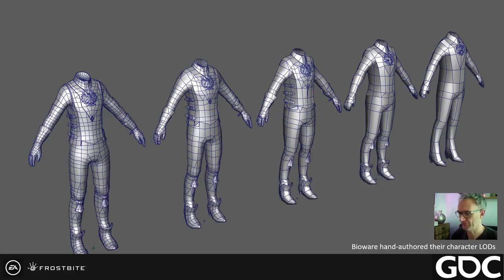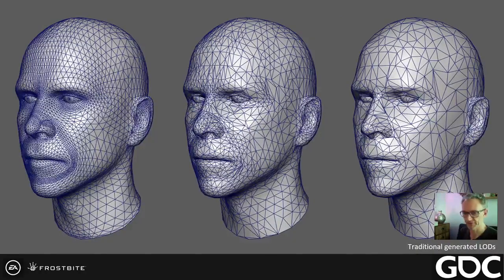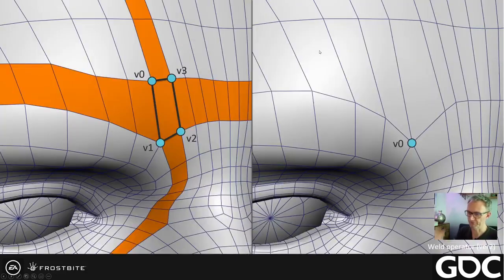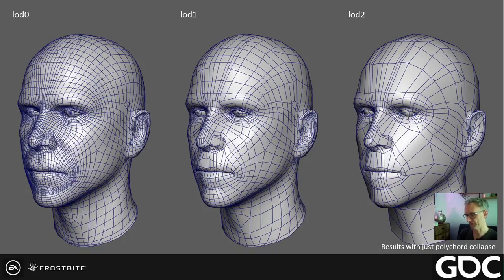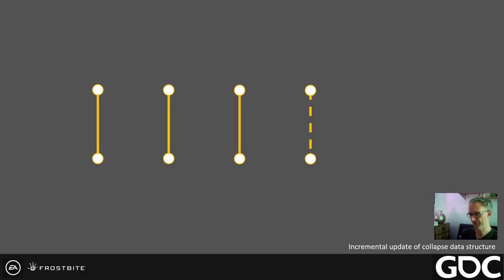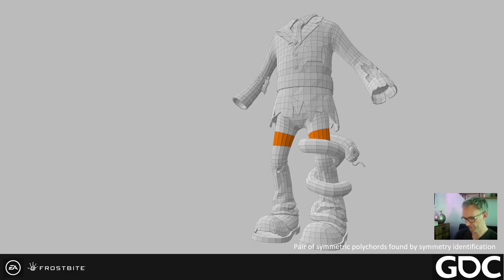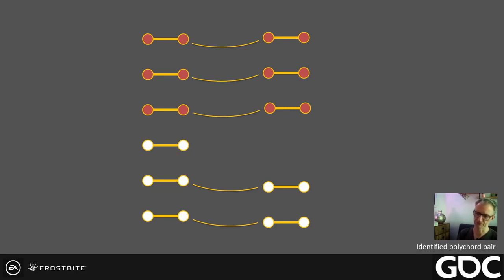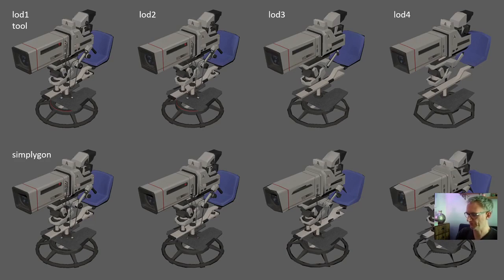Quad Mesh Simplification in Frostbite